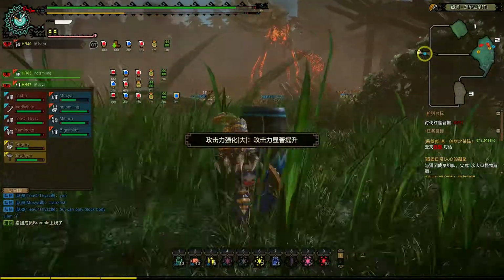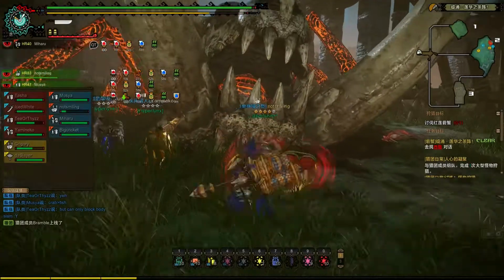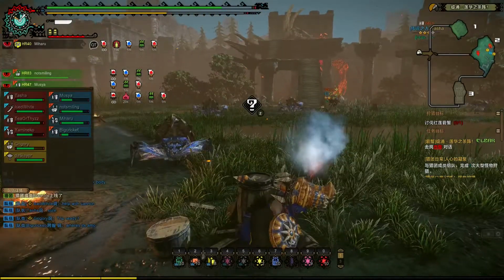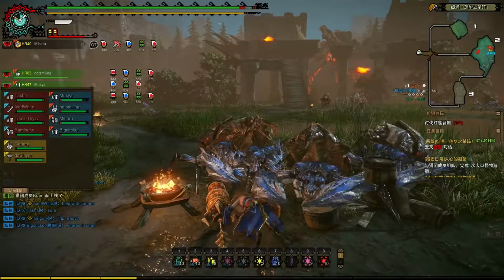Guren Shen Gaoren Raid - The Archives - Monster Hunter Online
Monster Hunter Online shut down as of December 31st, 2019. This is footage from my large archive that I am sorting through and releasing as I go along.

This time we take a look at another Shen Gaoren raid, but this one is a special lone species, Guren Shen Gaoren! This species is a good amount different than than base Shen Gaoren! It has very firey attacks, like spewing molten rock on unsuspecting hunters, along with having feet that glow red and explode when you hit them!

If you like our content and would like to help support us, you can do so via Bitcoin: 34GpVTdVu52v3RM6KDjF4CF8ergDV35oBY